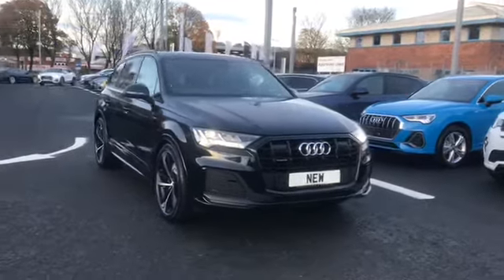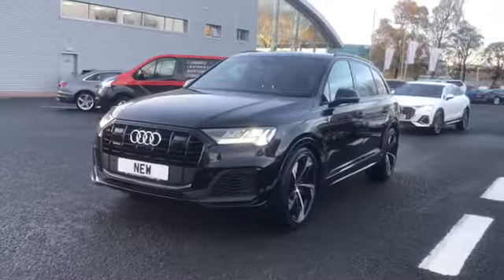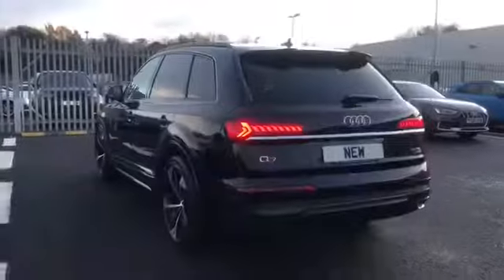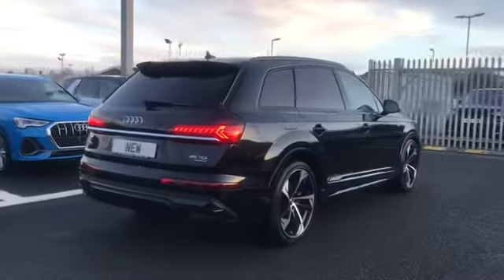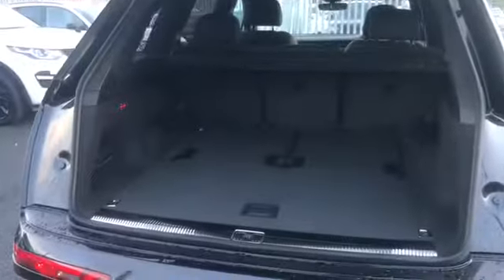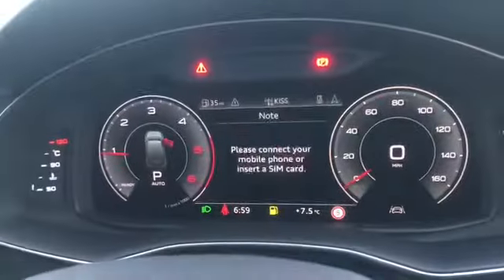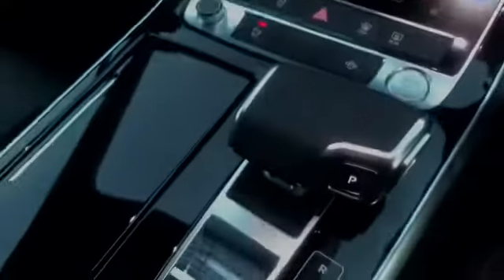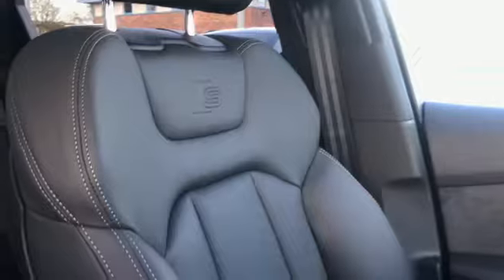Brand new Q7 Black Edition for sale at Carlisle Audi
Brand new Q7 Black Edition finished in Orca black. This car comes as standard with some brilliant spec such as Adaptive air sport suspension, titanium black styling pack, polished oak inlay and 4 zone deluxe automatic climate control. This Q7 does come with some great additional features such as the Audi virtual cockpit plus, pre sense basic, panoramic glass sunroof, tour pack which includes different driver assistance systems and stunning 22in 5 arm trapezoid design alloy wheels.